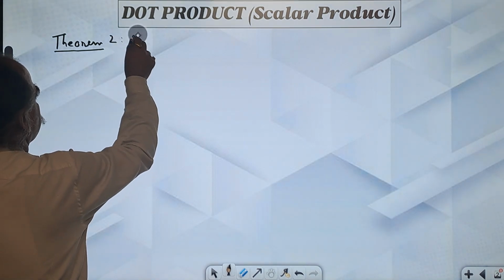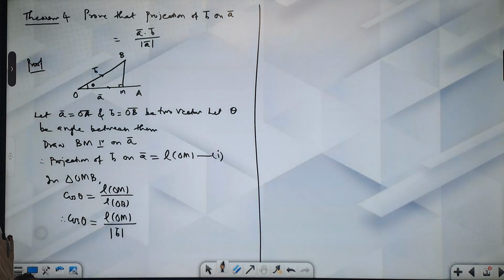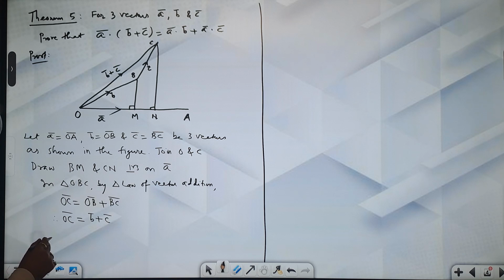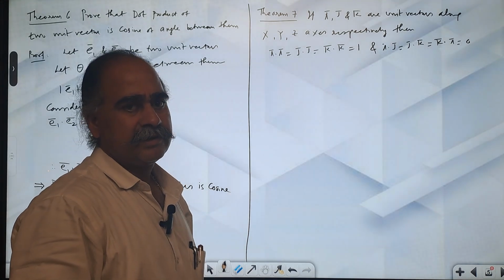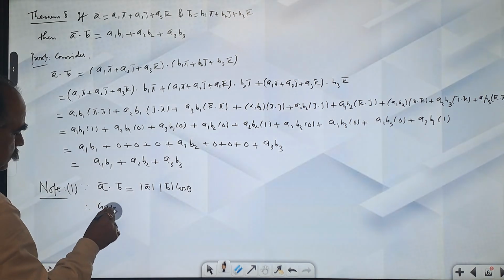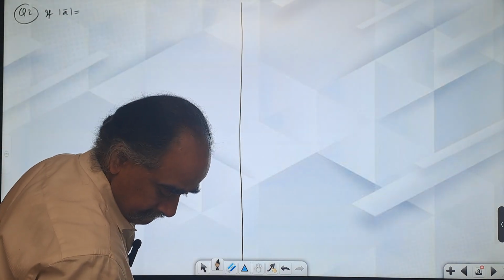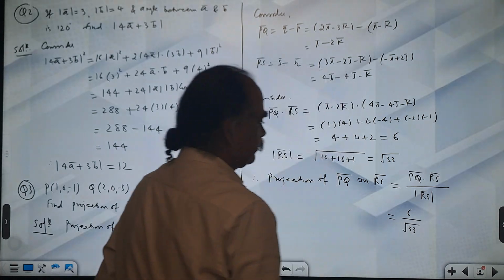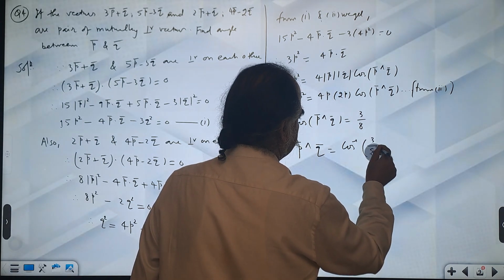#9- Scalar Product.Dot product , cross product IIT JEE mains and advance online videos